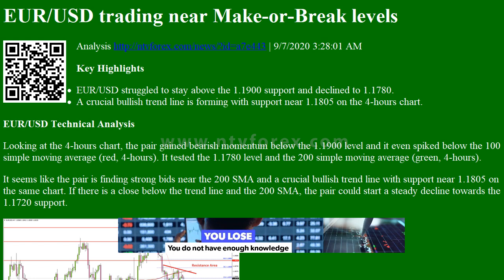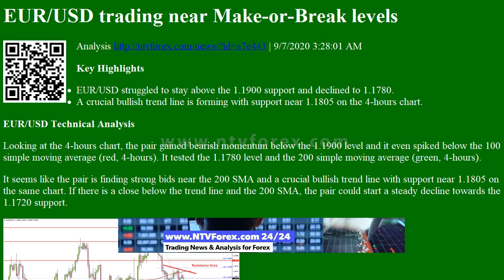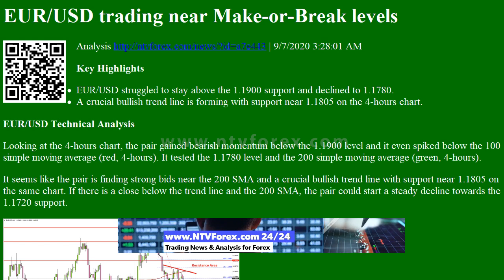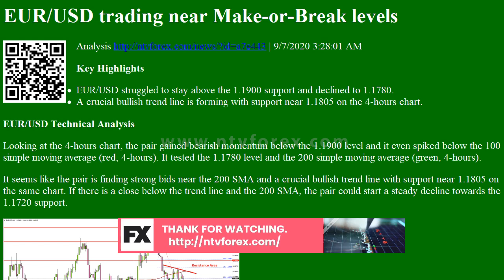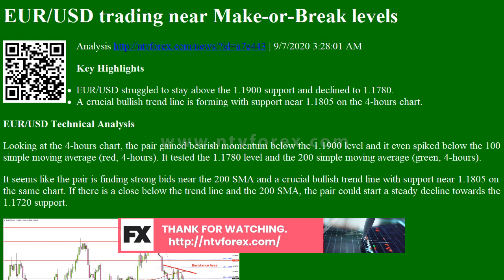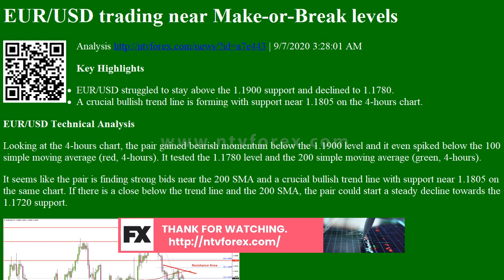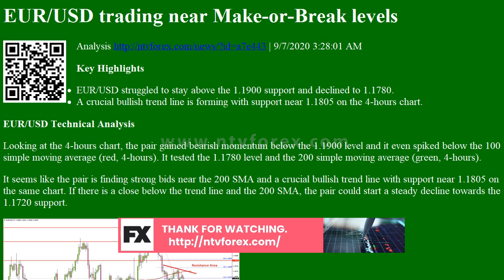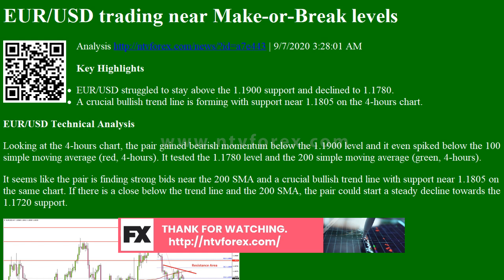Analysis EUR/USD trading near Make-or-Break levels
EUR USD trading near Make or Break levels Analysis
. 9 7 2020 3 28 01 AM Key Highlights EUR USD struggled to stay above the 1.1900 support and declined to 1.1780. A crucial bullish trend line is forming with support near 1.1805 on the 4 hours chart. EUR USD Technical Analysis Looking at the 4 hours chart, the pair gained bearish momentum below the 1.1900 level and it even spiked below the 100 simple moving average red, 4 hours . It tested the 1.1780 level and the 200 simple moving average green, 4 hours . It seems like the pair is finding strong bids near the 200 SMA and a crucial bullish trend line with support near 1.1805 on the same chart. If there is a close below the trend line and the 200 SMA, the pair could start a steady decline towards the 1.1720 support. On the upside, the pair might face hurdles near the 1.1880 and 1.1900 levels. The 50% Fib retracement level of the downward move from the 1.2011 high to 1.1780 low is also near the 1.18...